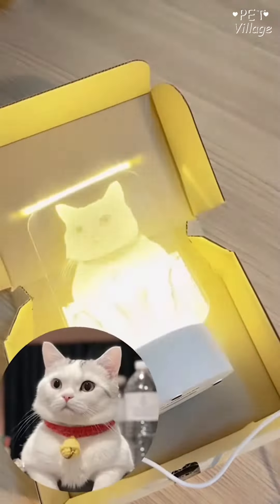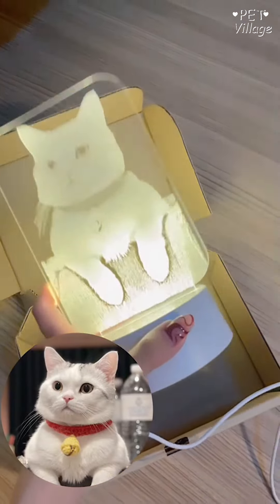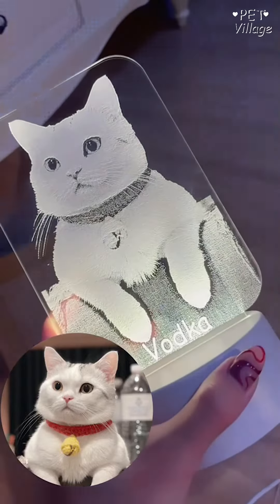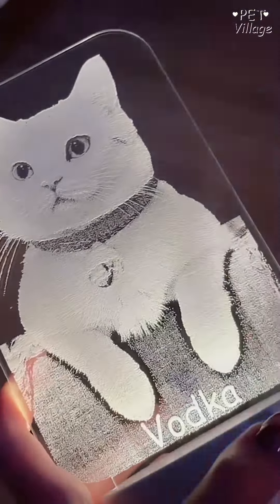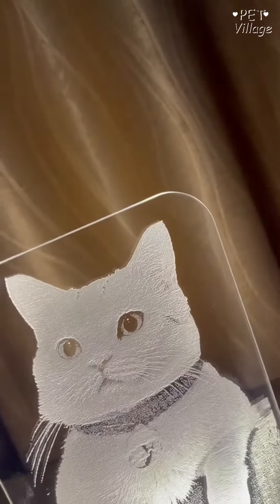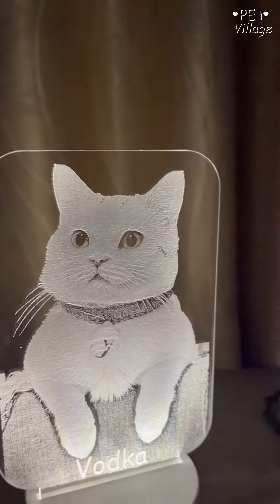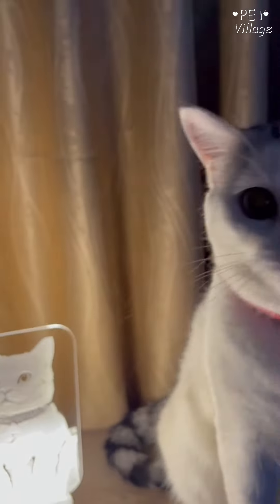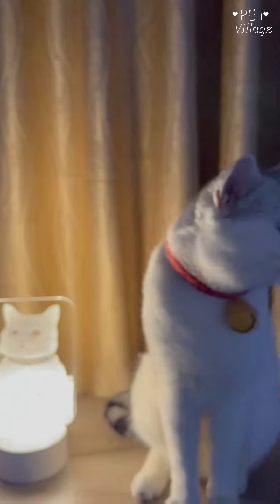โคมไฟอะคริลิค LED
โคมไฟน่ารัก โคมไฟอะคริลิค โคมไฟ LED
ชิ้นเดียวในโลก ภาพสามมิติ สวยงาม คมชัดลึก ทำตามแบบที่ลูกค้าต้องการค่ะ
ไฟ warm white หัวปลั๊ก USB ใช้ได้กับเพาเวอร์แบงค์และปลั๊กไฟอแดปเตอร์
ของขวัญสำหรับ ลูกชาย ลูกสาว น้องหมา น้องแมว ของคุณ
ระยะเวลาผลิต 3-5 วัน